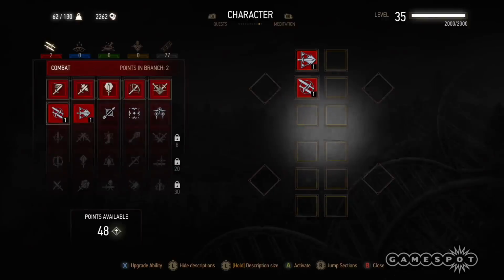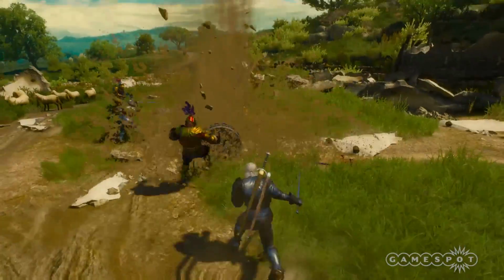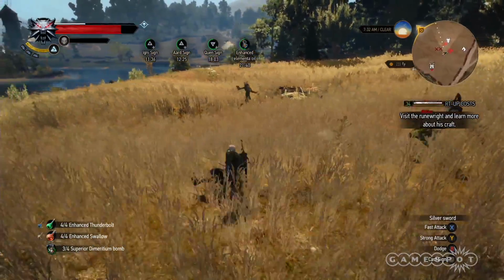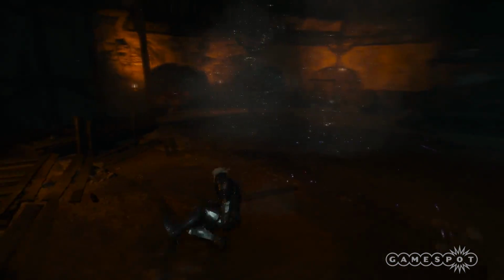How to Prepare Yourself for Witcher's Blood and Wine Expansion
Rob offers his Witcher 3: Blood and Wine to-do list before the new Toussaint DLC launches. From the new mutagen skill tree to armor options, see what made the list.

Follow The Witcher 3: Wild Hunt at GameSpot.com!